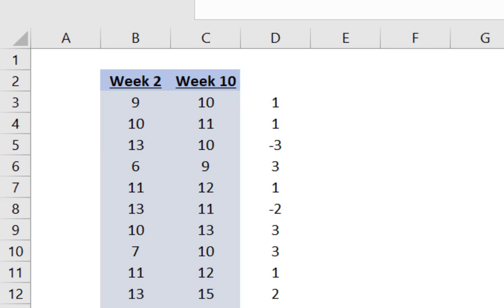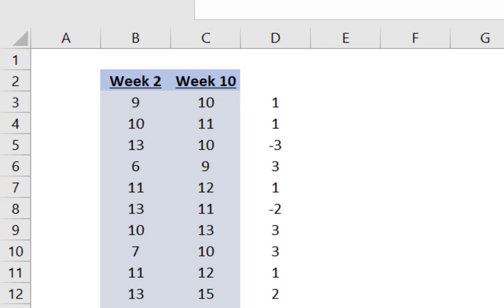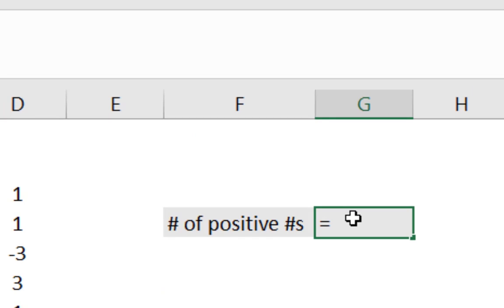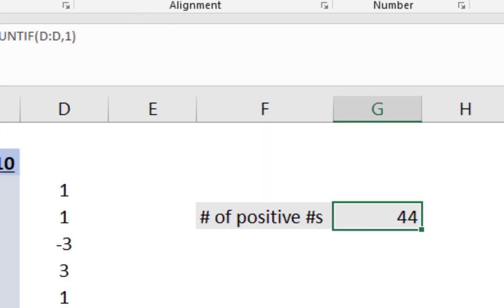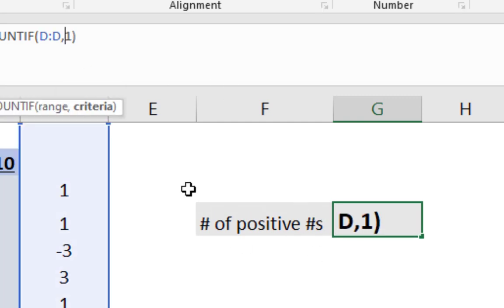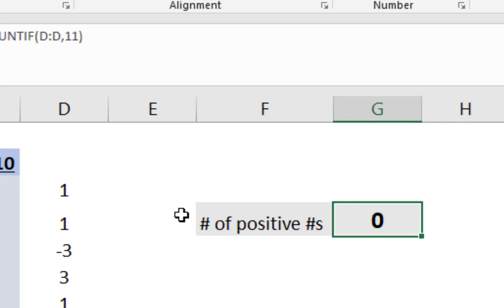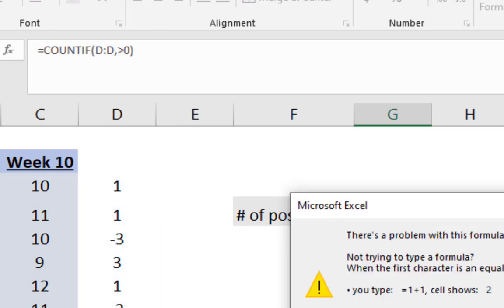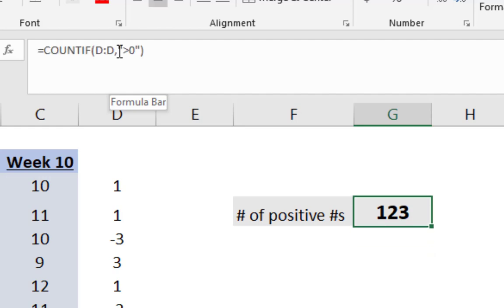The mighty COUNTIF!